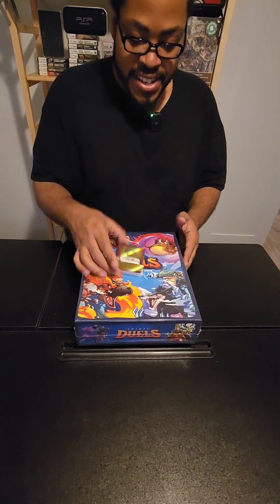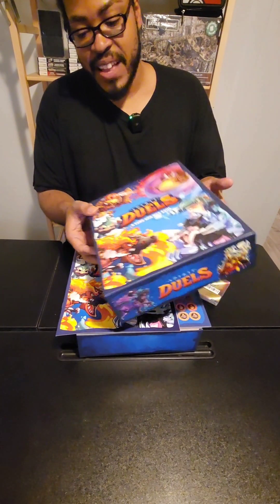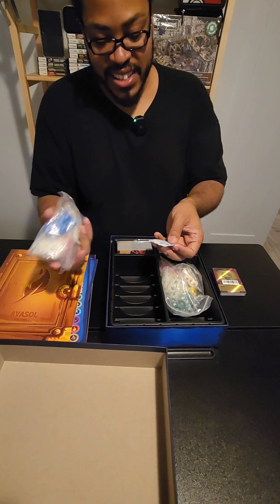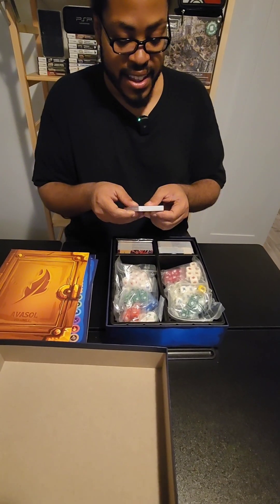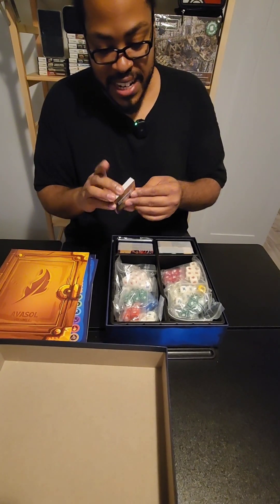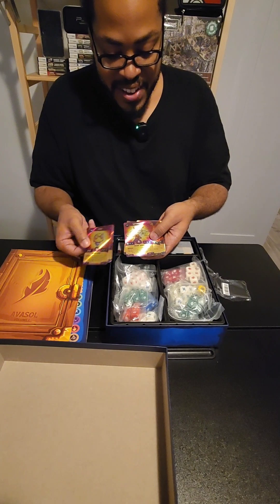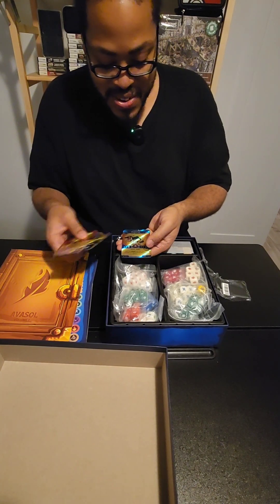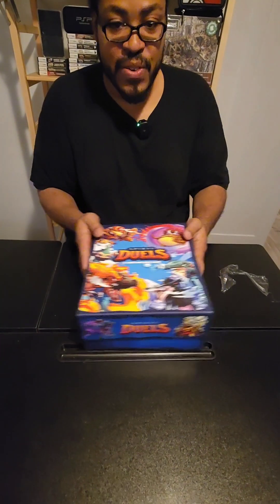Unboxing Spirit Duels Kickstarter